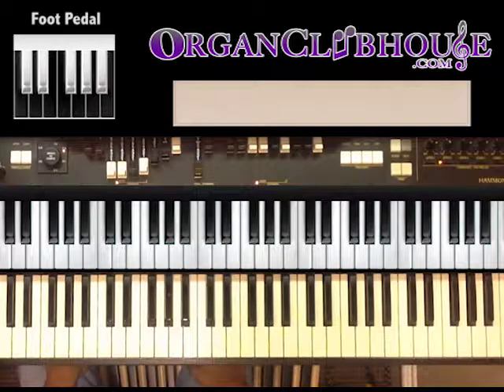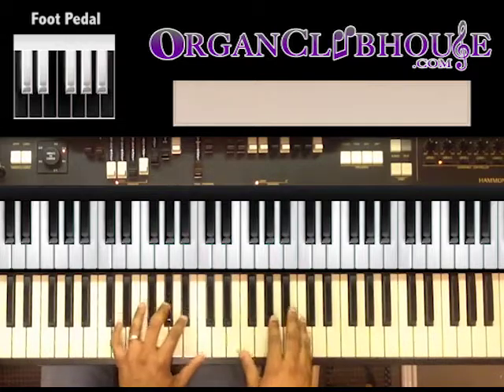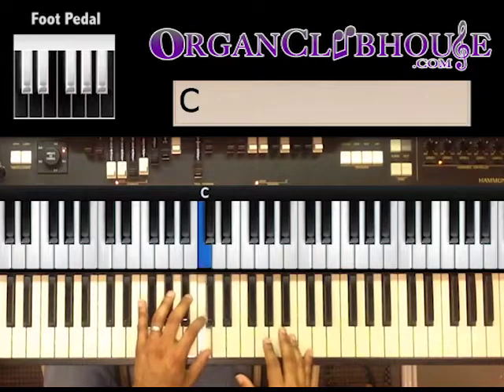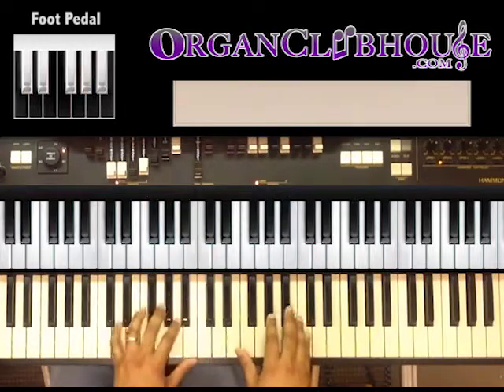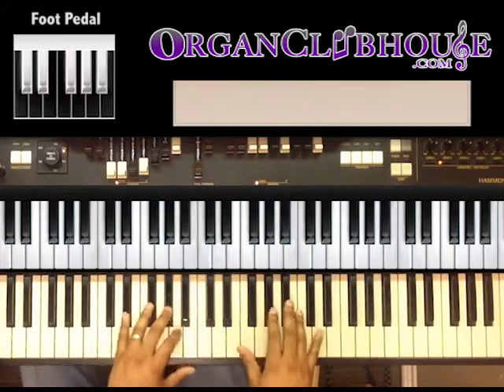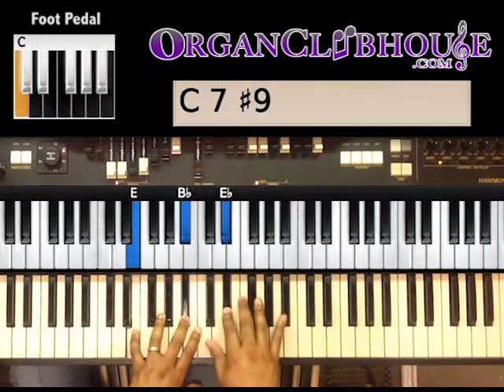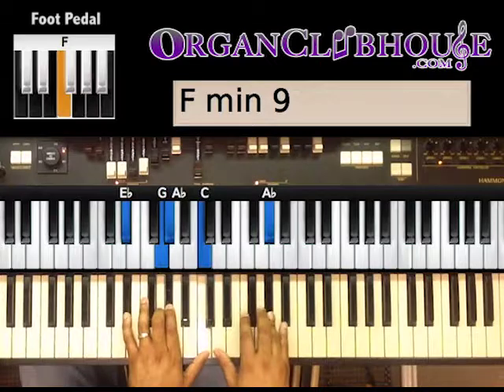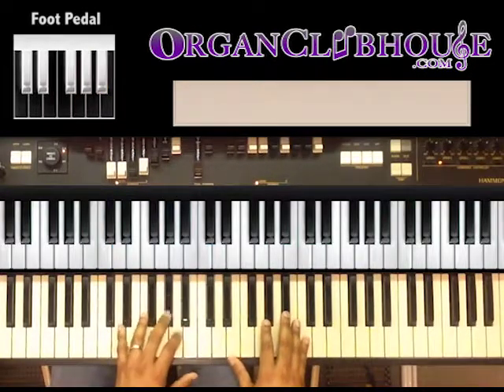🎹 How to play "WHAT A FELLOWSHIP" (easy gospel organ tutorial free)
This is a tutorial/how to play "WHAT A FELLOWSHIP". For access to more full-length tutorials, visit OrganClubhouse.com.